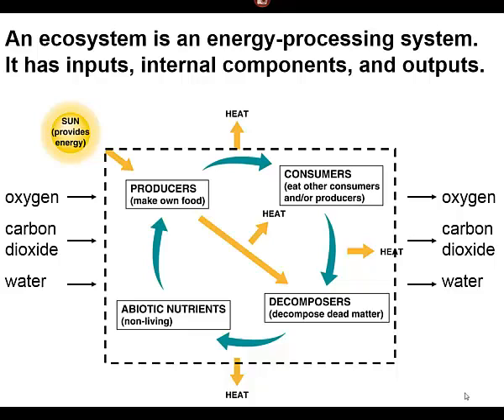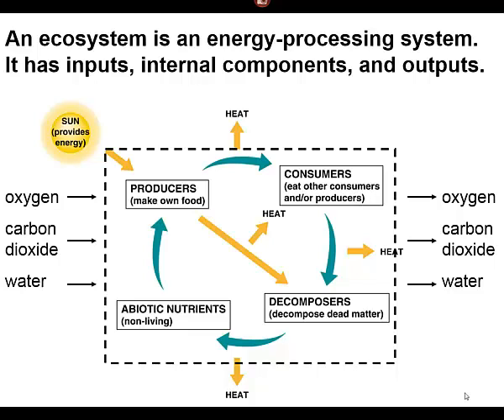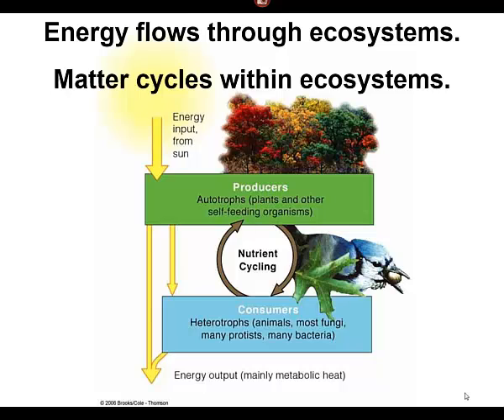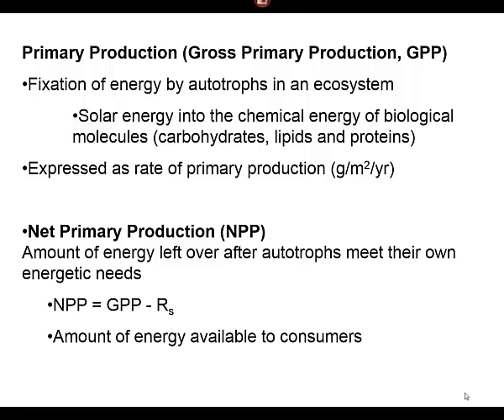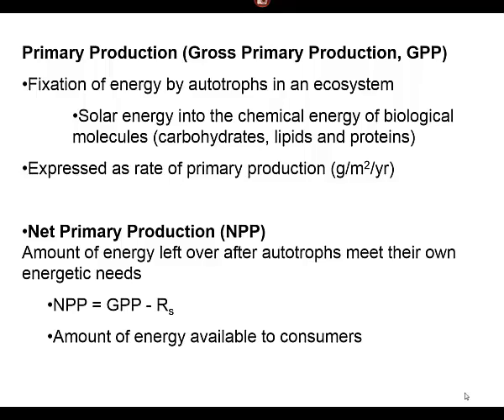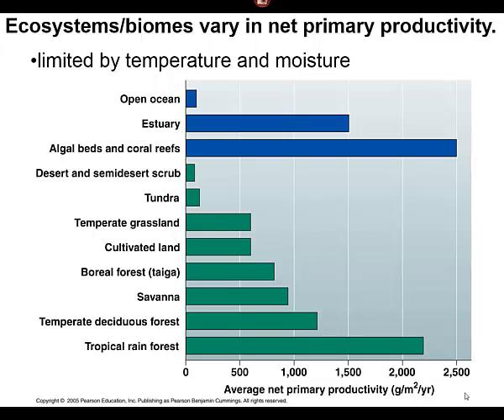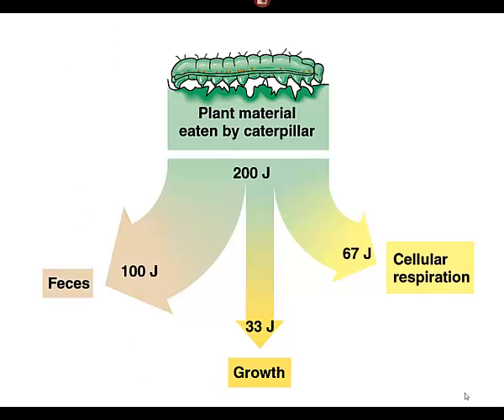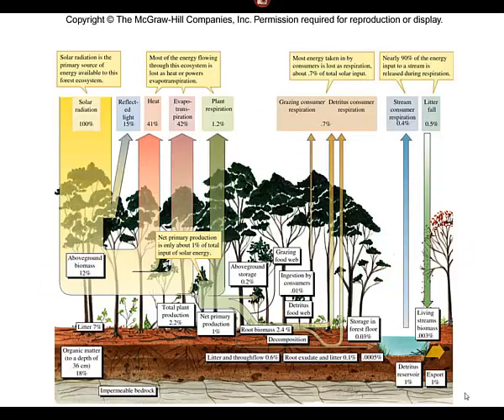BSB 310 General Ecology - Ecosystem Production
This introduction covers the components of an ecosystem, primary production, and energy transfer.